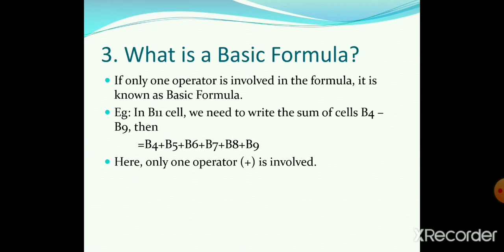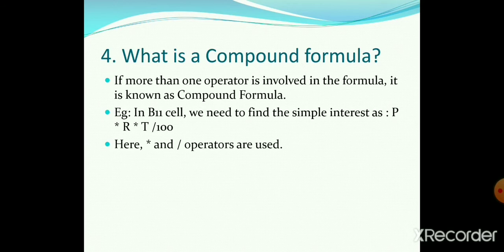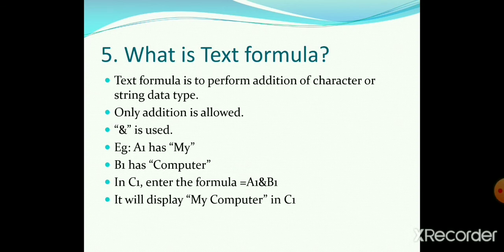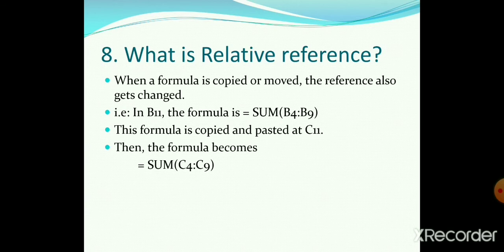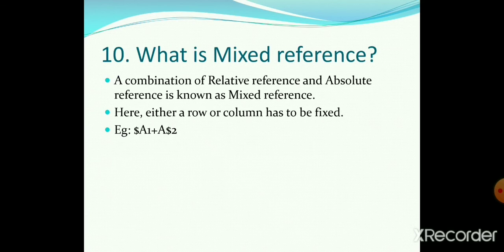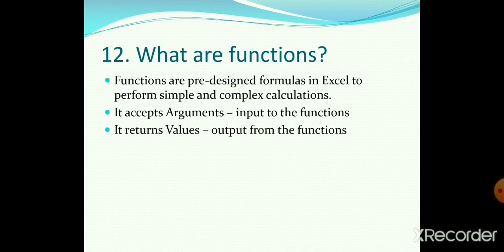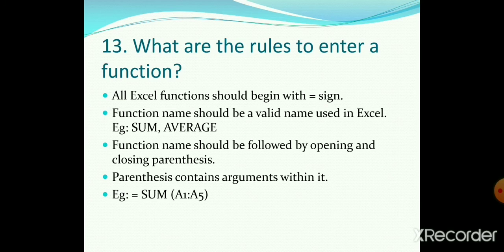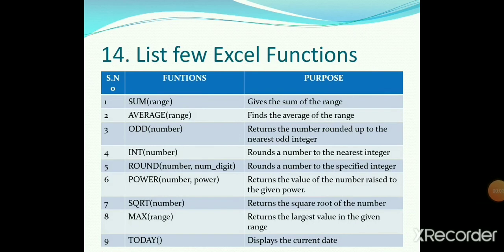04.11.2020 Class 7 Computer